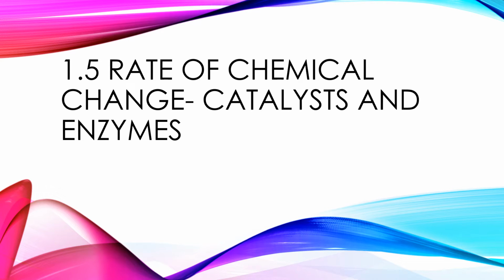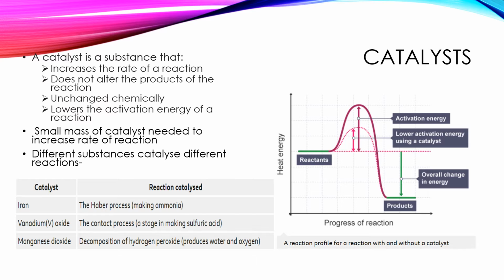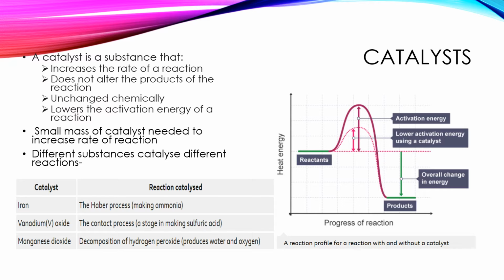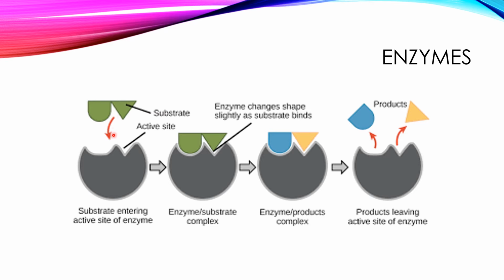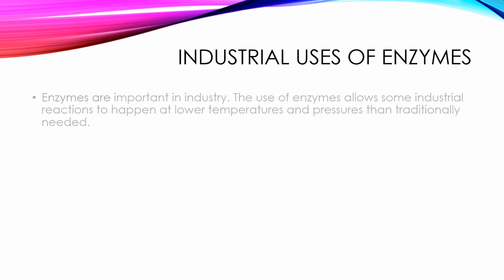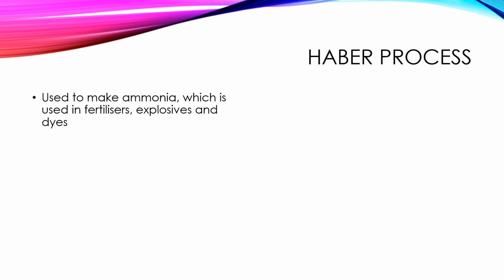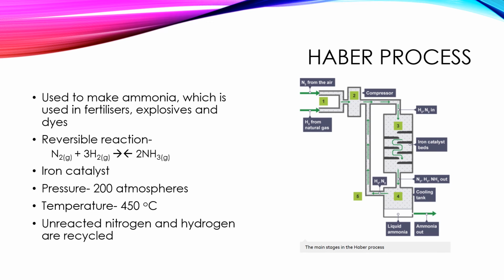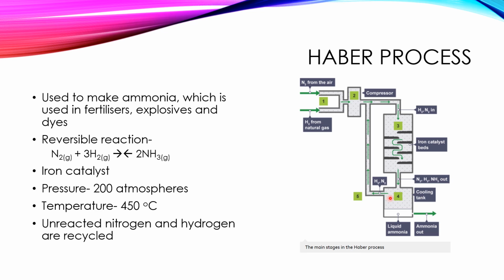1 5 Rate of Chemical Change catalysts and enzymes